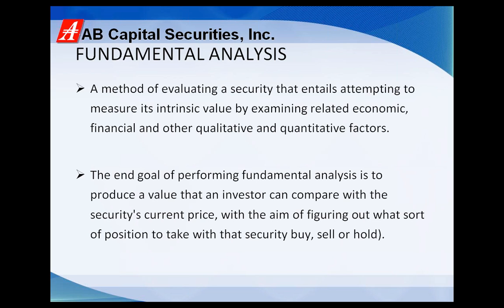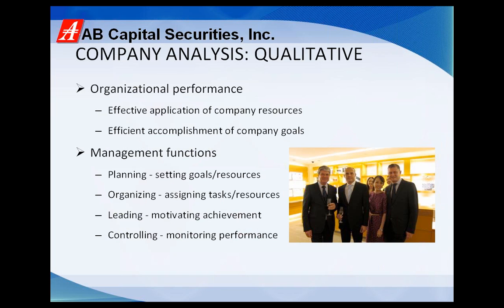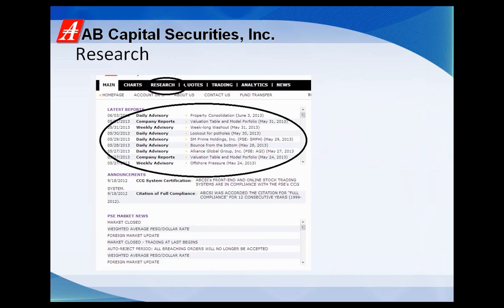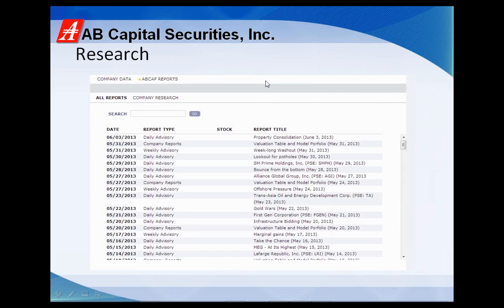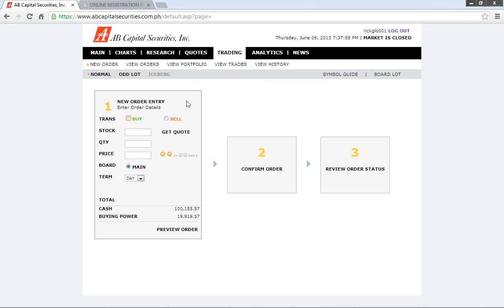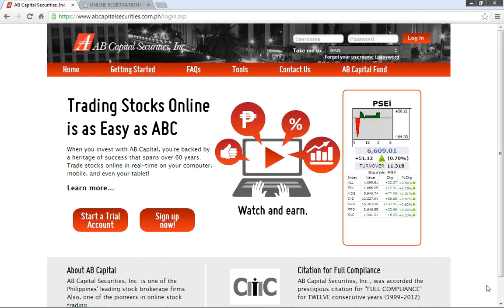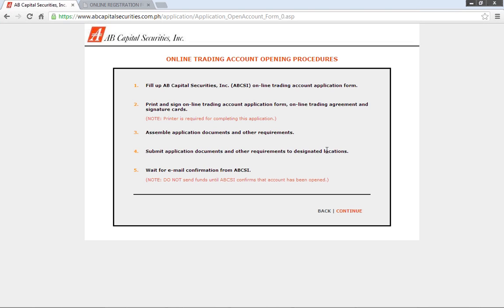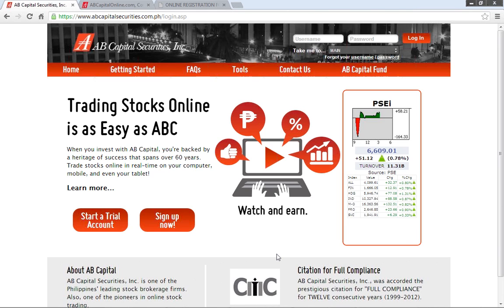Stock Market Investing 101 Webinar with Jovis Vistan - June 6, 2013